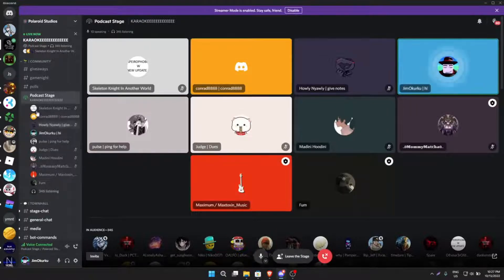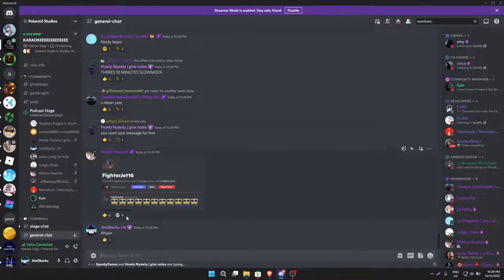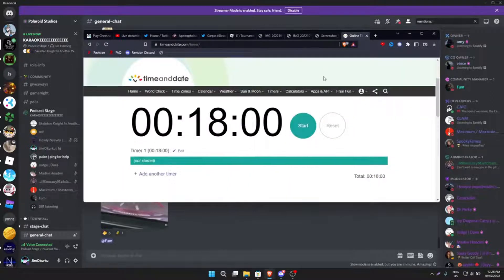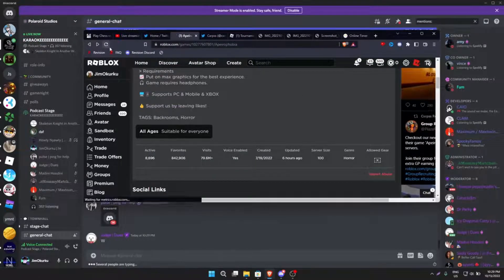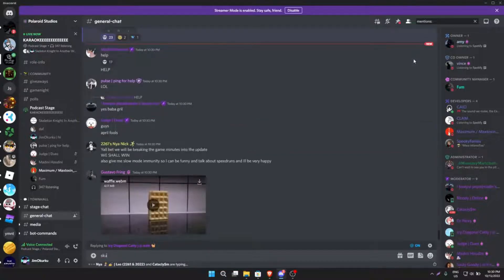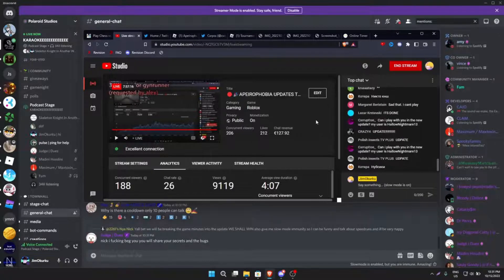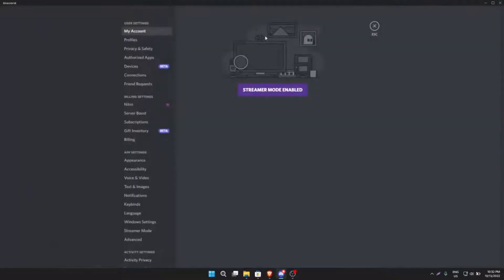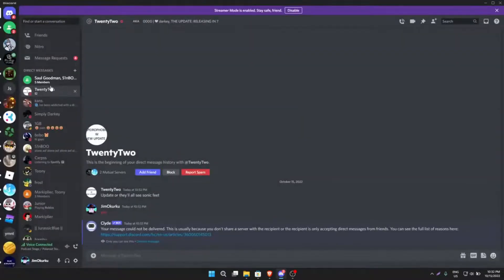The Exact Moment Apeirophobia Updated... 😱👀 (ROBLOX!)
Roblox Apeirophobia updated 2 days ago.. I did an 8 hour stream, and spoke infront of 600 live viewers at once. This was INSANE.